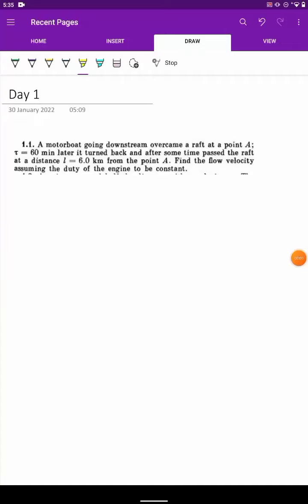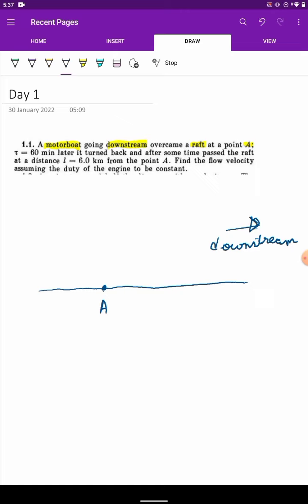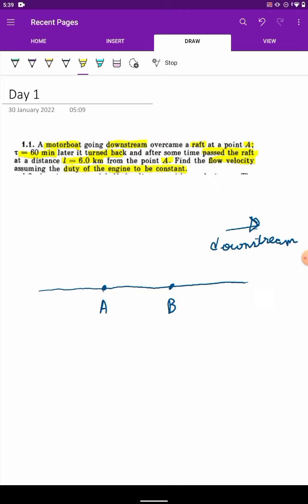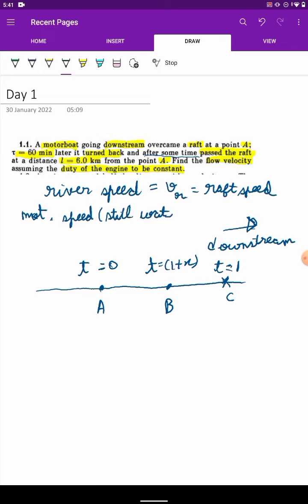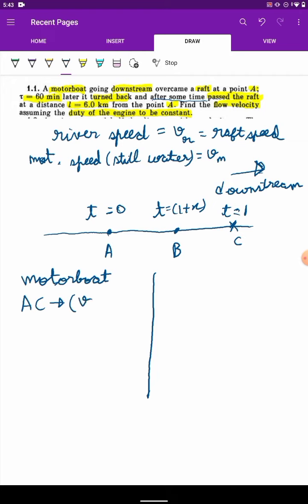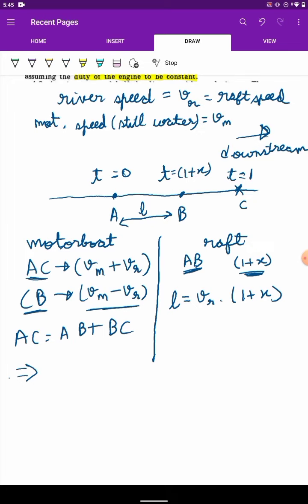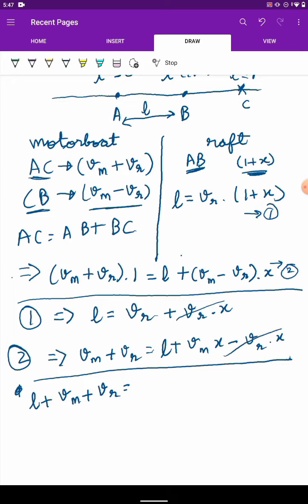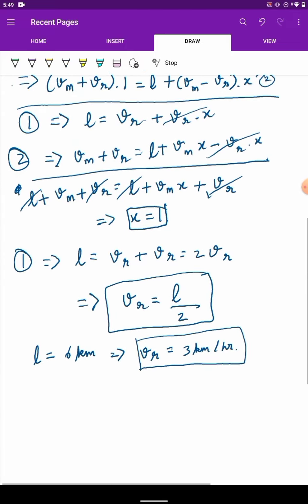An Irodov Crash Course - Problem 1.1 - "The one with the motorboat"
This is the solution to the VERY FIRST problem in the famous book - ‘Problems in General Physics’ by I.E. Irodov.

Reference -